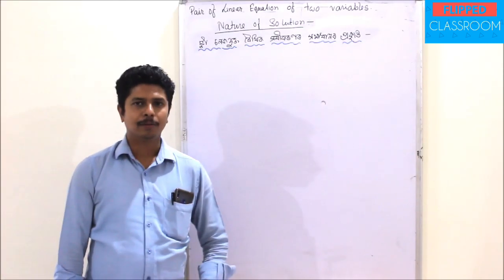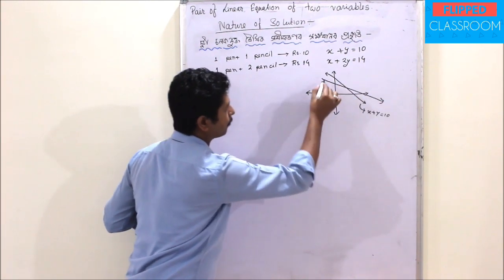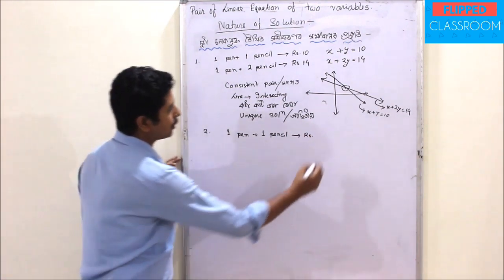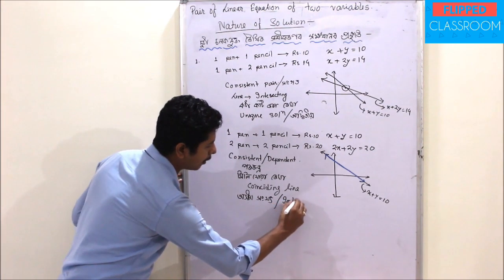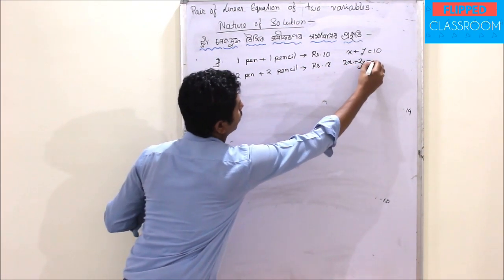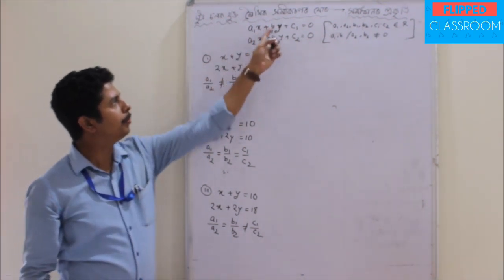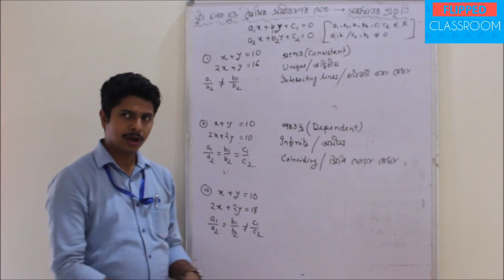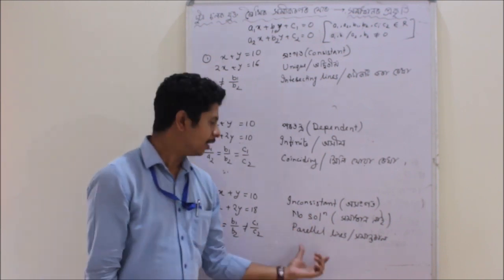Linear equation of two variables Part II. class x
Prokash borpuzari.